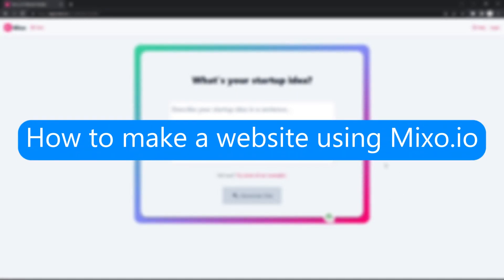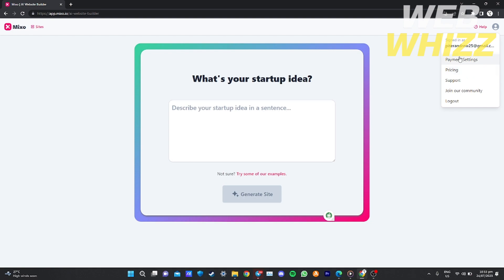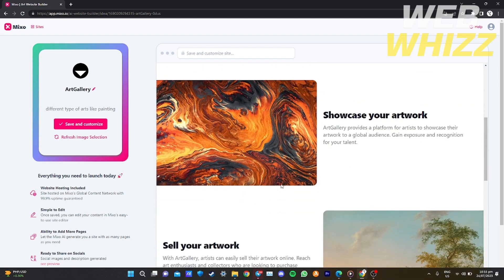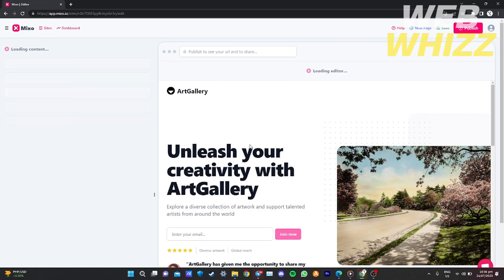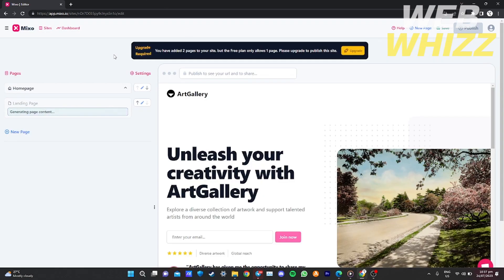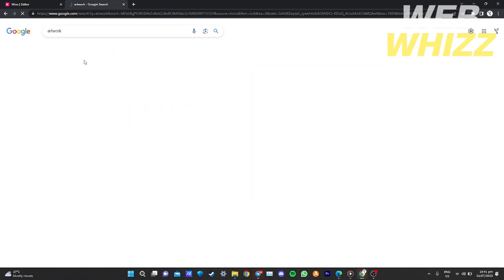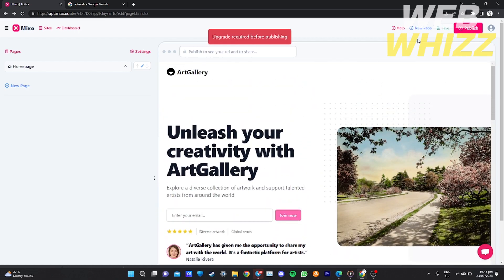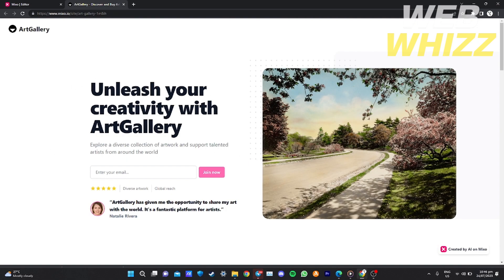Mixo Ai Website Builder Review & Tutorial (2025) How to Use Mixo Ai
Mixo Ai Website Builder Review & Tutorial - How to Use Mixo io